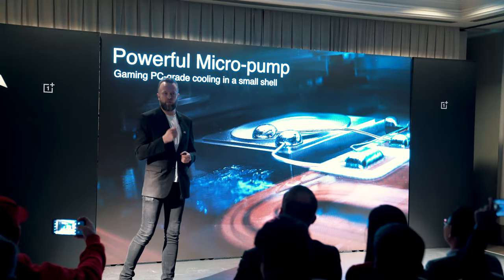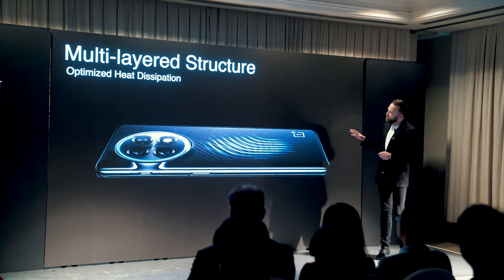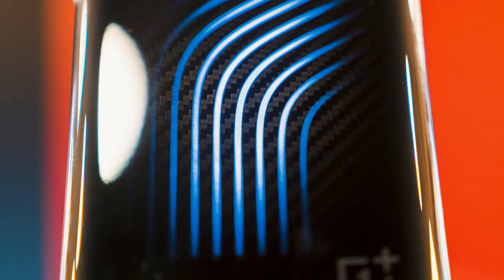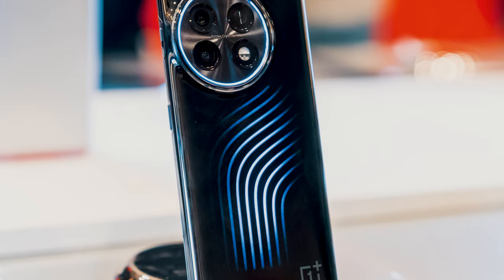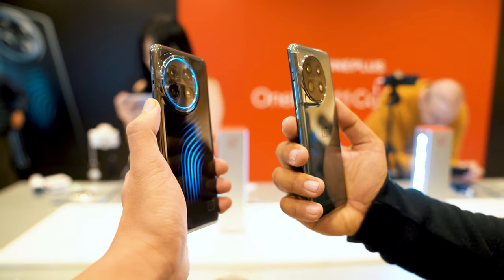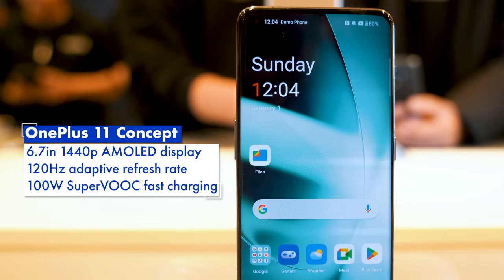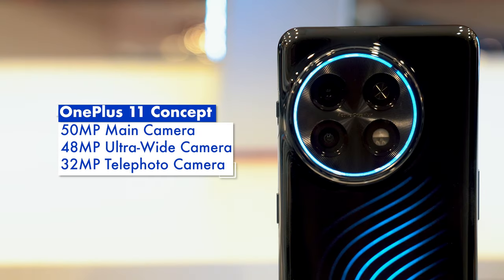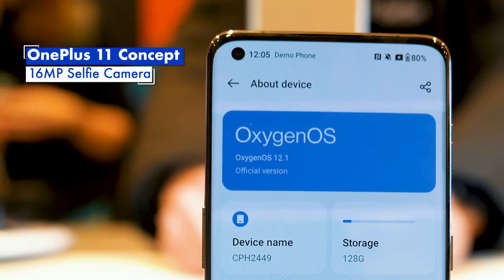OnePlus 11 Concept at MWC 2023: Ice-cold phone!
You’ve seen the OnePlus 11, launched in Malaysia two weeks ago. But you haven’t seen this—a liquid-cooled version of the phone with illuminated blue “veins” claimed to improve both gaming and charging performance. Watch this video to find out more.

SoyaCincau is hiring! We're looking for driven, like-minded creatives to join our growing team.
Chapters
00:00 – Intro
00:41 – Active CryoFlux cooling system
01:12 – How it works
01:41 – Disclaimer
01:56 – Compromised battery
02:06 – The rest of the phone
02:34 – Conclusion